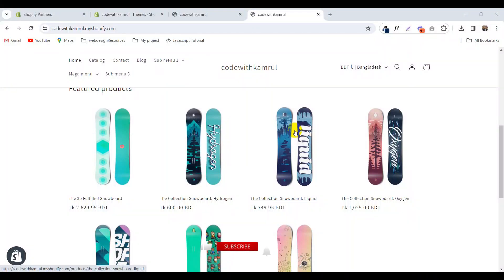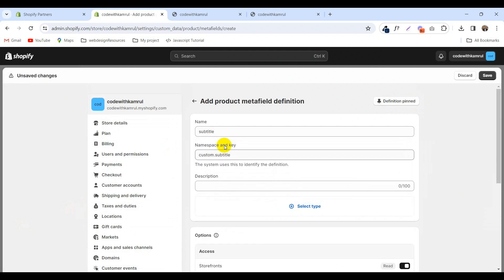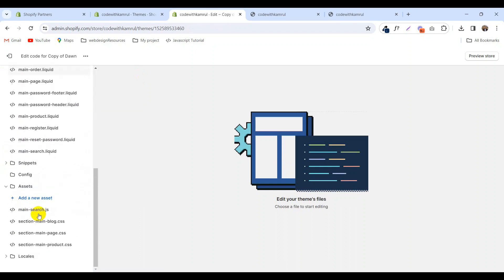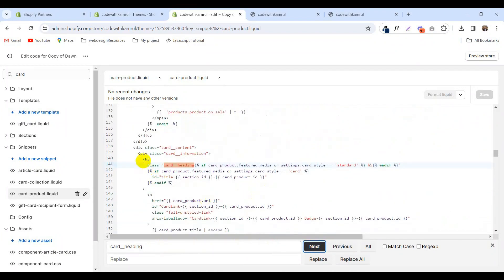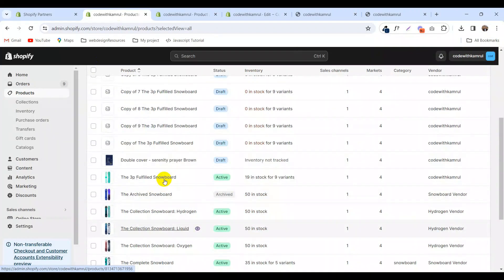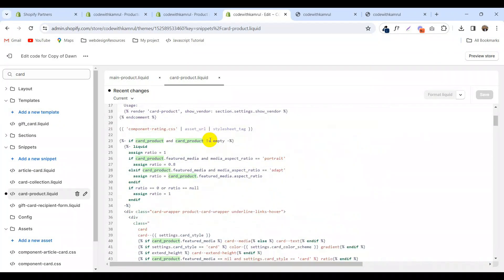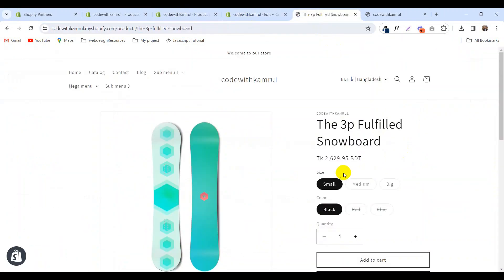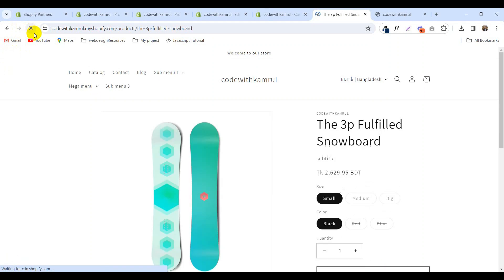How to add the subtitle for each shopify product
🛍️ Unlock the Power of Product Subtitles in Your Shopify Store with Metafield! 🚀
Are you looking to enhance the visual appeal of your Shopify store and provide more information about your products to potential customers? Look no further! In this step-by-step tutorial, we'll guide you on how to add captivating product subtitles under the product title using metafields in your Shopify store.